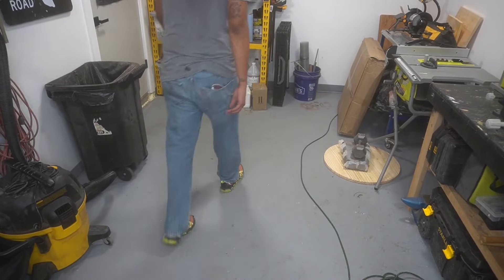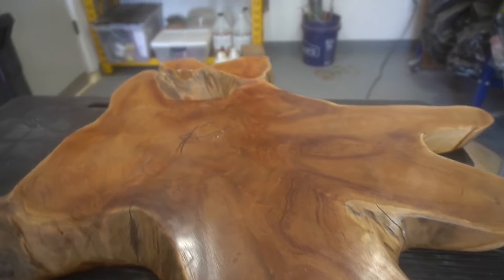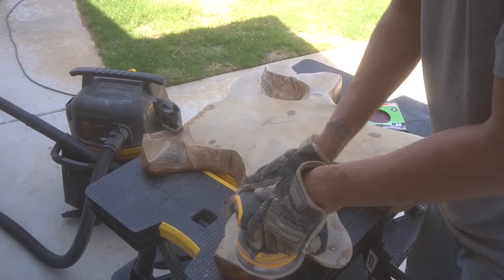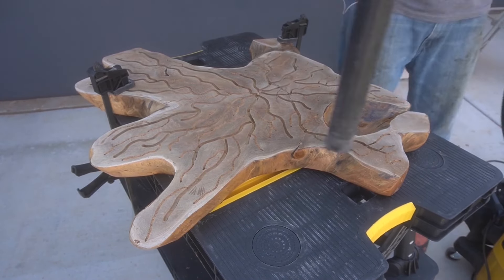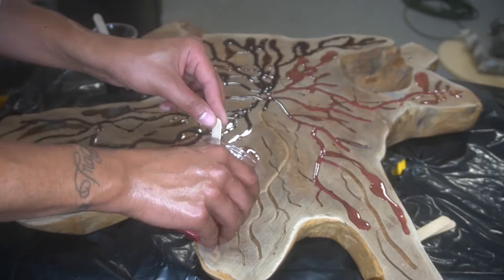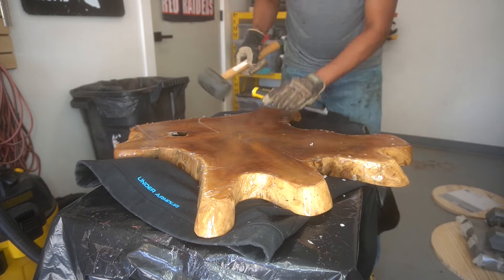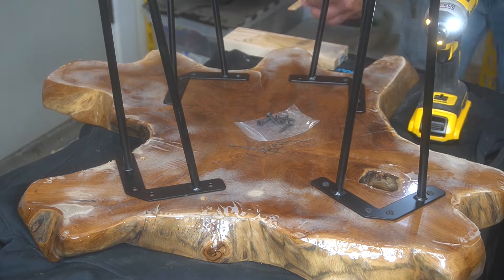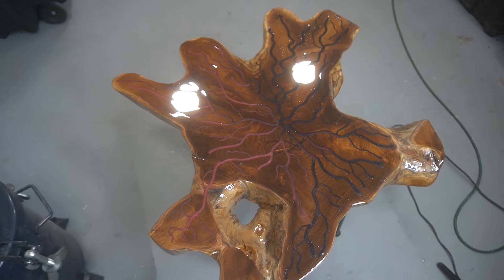Building A Teak Resin Table (My Best So Far)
Building A Teak Resin Table @saultytexas